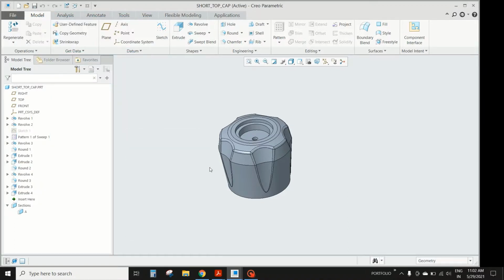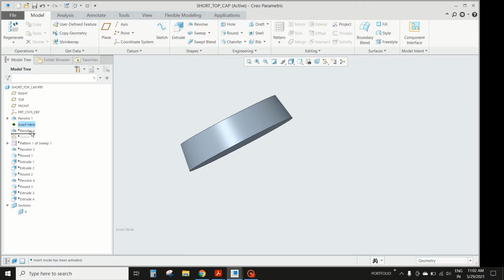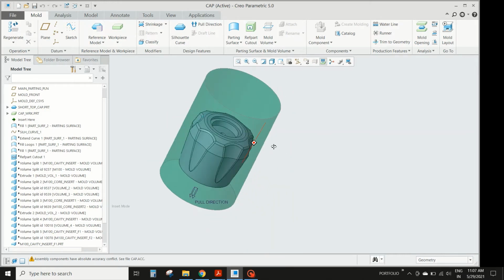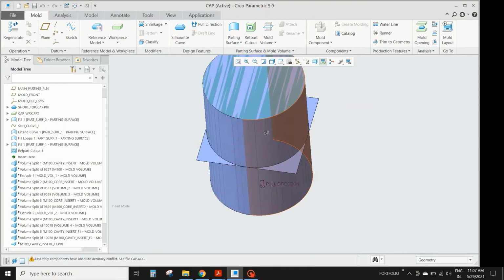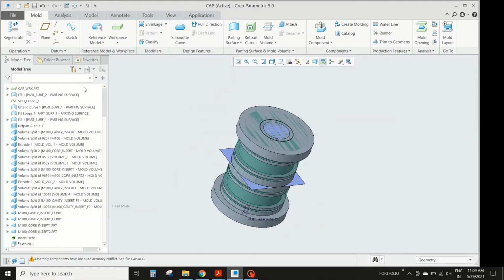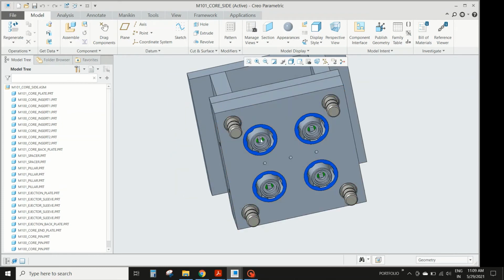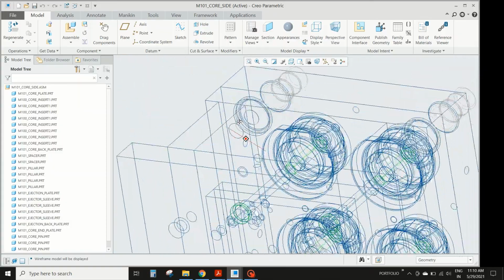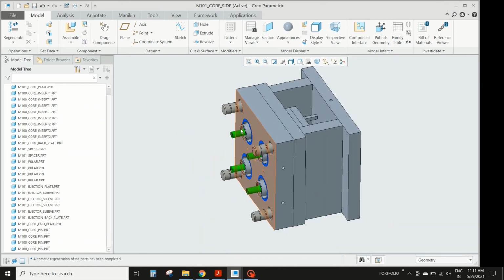Product & Mould design of Plastic Water Tap Handle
Video is made to help begineers to understand design